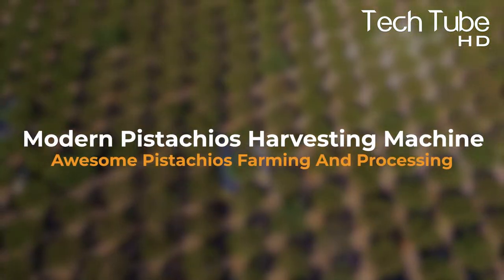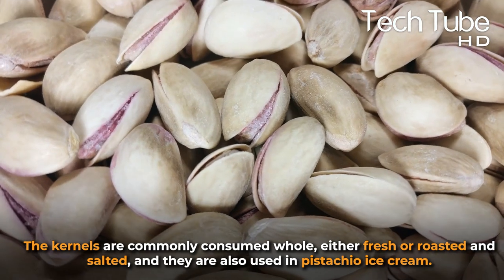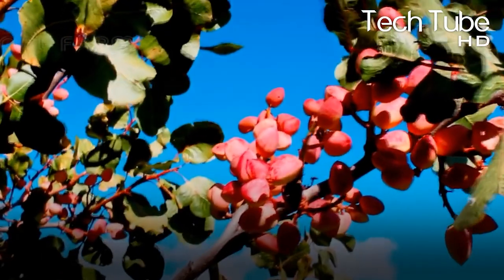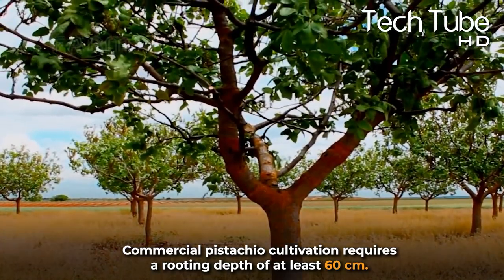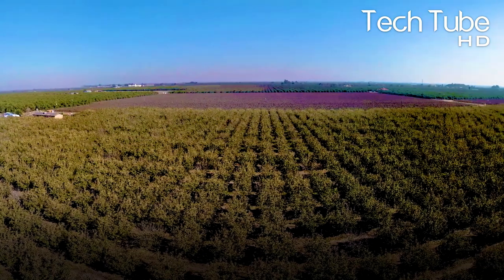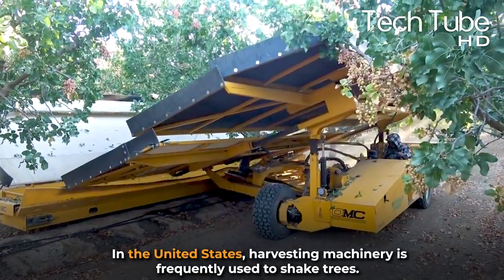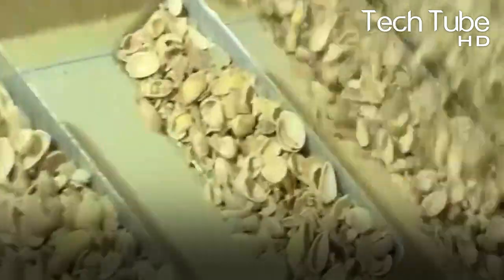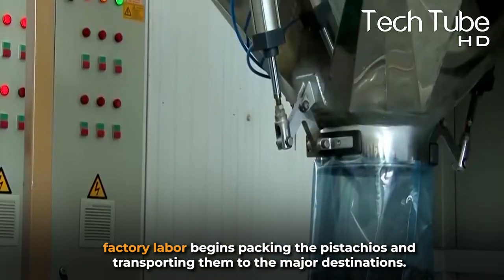Modern Pistachios Harvesting Machine | Awesome Pistachios Farming And Processing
Today we came up with an interesting topic of Modern Pistachios harvesting machine. We will  guide you about awesome pistachio farming techniques, pistachios harvesting process. Many people don't know how to grow pistachios ans how agriculture machines run. Pistachios cultivation is a very unique process in which agriculture technology is used. Farming simulators are also the part of pistachios farm where farmer use them along with agriculture machines.

In pistachios processing, modern agriculture technology is used. Pistachios harvesting involves postschios harvesting machines that help in harvest pf this amazing nut. Pistachio is one of the most liked nuts. It's growth process is very innovative. It requires extra care and fine process. Agricultural technology is helping hand of farmers because it is making things easier for them. We have explained complete cultivation, harvest and packing process of pistachios in this video. We hope that it will inspire and educated our audience who are agriculture content lovers.

A warm welcome to Tech Tube HD where we are putting constant efforts to present regular amazing videos related to technology that is used on farm. We fetch out modern agriculture machine which are assisting help the farmers during farming on next level. WOW! The machine can put the efforts of several workers all by alone. At times we also choose to show videos of organic farming too. Tech Tube HD is a perfect place to learn about farming every type of vegetable and fruit starting from cultivation to their harvesting. Ultimately, Tech Tube HD is a perfect inn where organic farming is integrated with modern agriculture machine with the awesome presentation of their cultivation and harvest.

Let’s just watch the video and let us know your reviews in the comments. We hope you like the video.